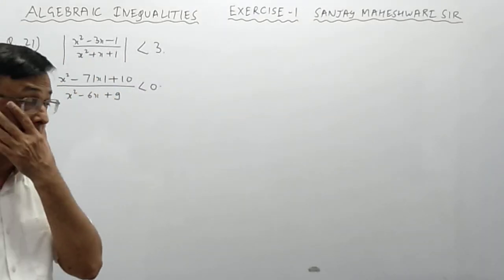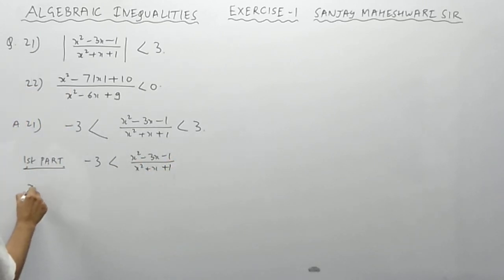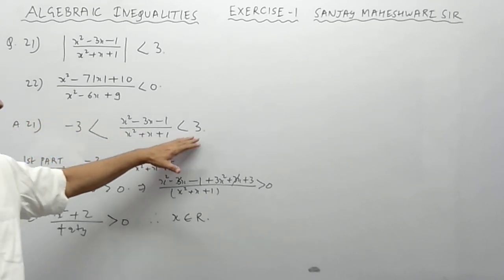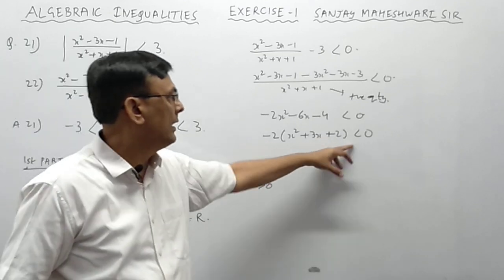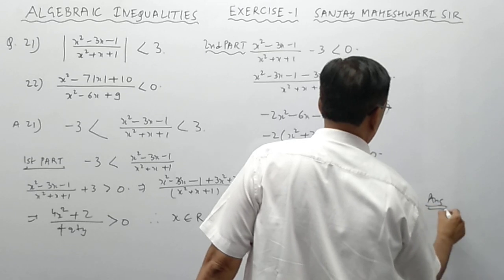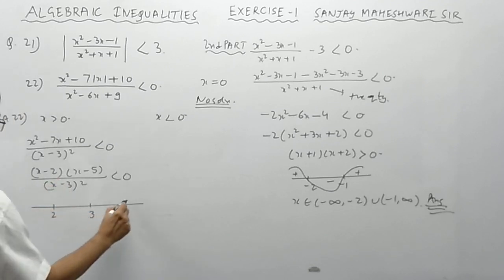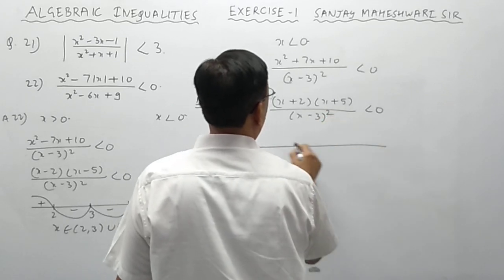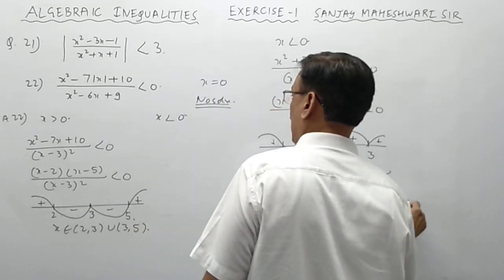PSM JEE CENTRE - ALGEBRAIC INEQUALITIES - LECTURE - 6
MATHS#psmlecture education howtosolveolympiadmathproblem SANJAY MAHESHWARI SIR#cbse SAT ACT iitJEE JEEMAINS KOTA#